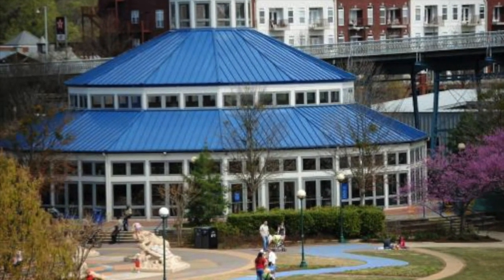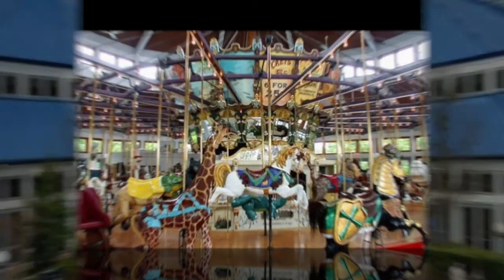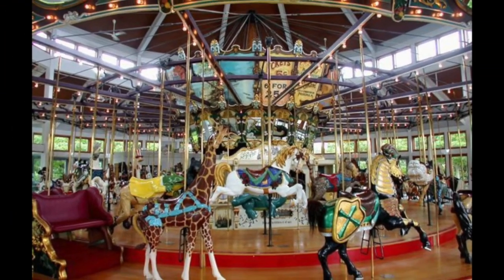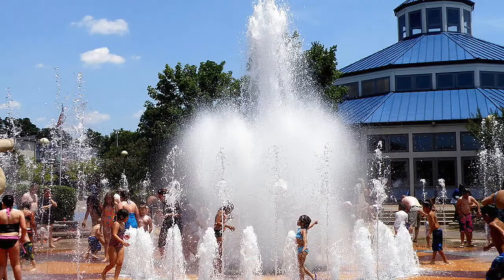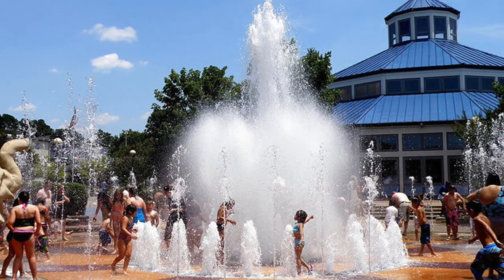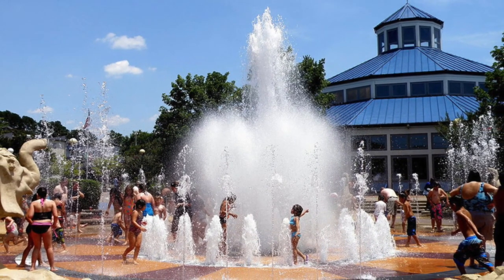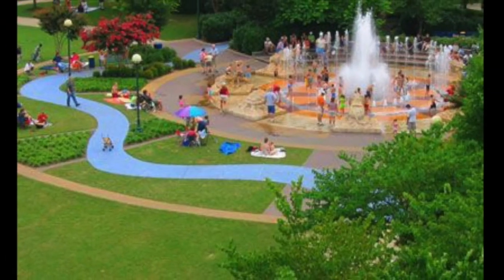Walking one of the world's largest pedestrian bridges!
Coolidge Park and the Walnut Street Bridge are two of our favorite places to go as a family...or on a date.  ;) You will always find locals & tourists walking, biking, playing, shopping & dining in one of Chattanooga's most popular North Shore areas.  Have you been to Chattanooga?  Check out the links below to these fantastic spots to visit!